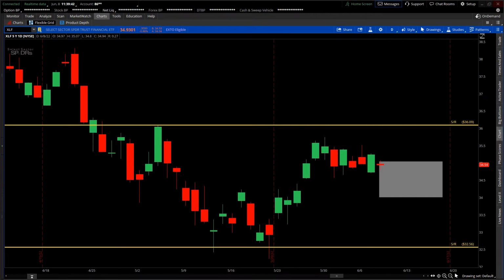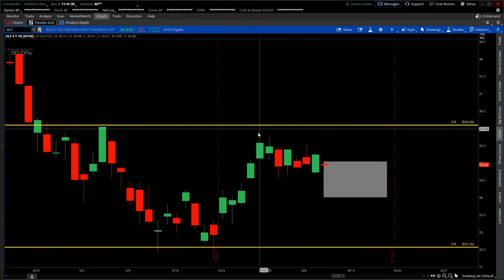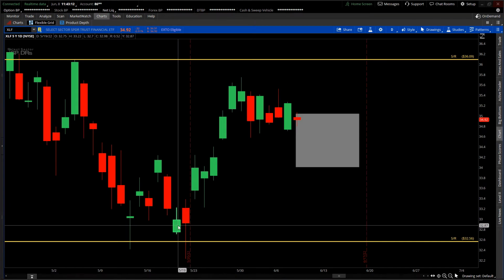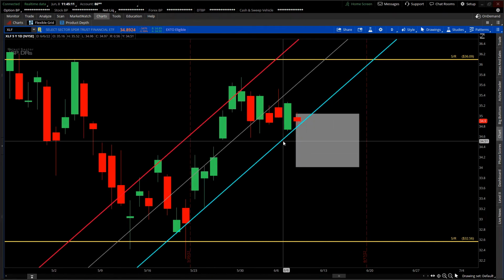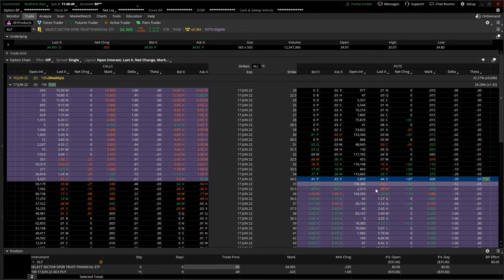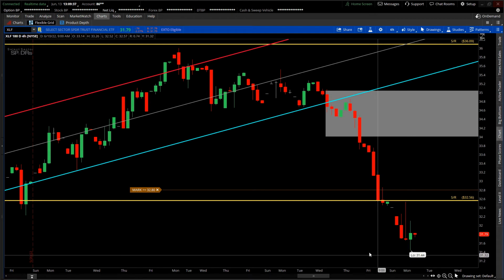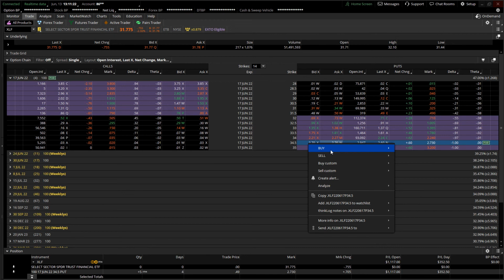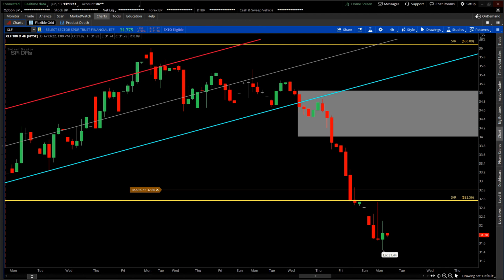Financials ETF (XLF) Option Trade